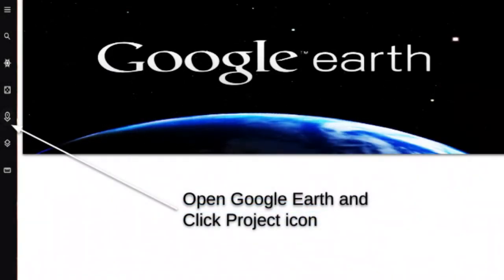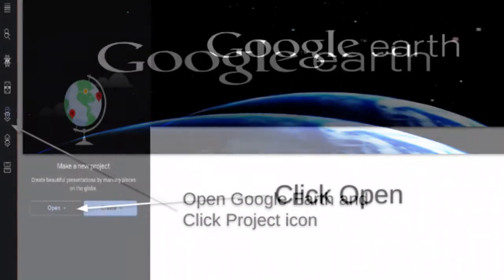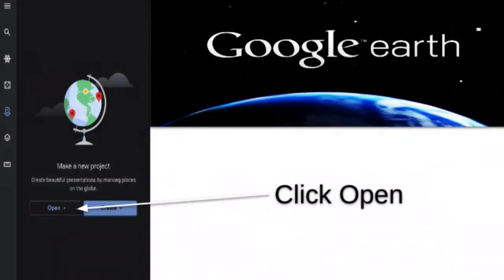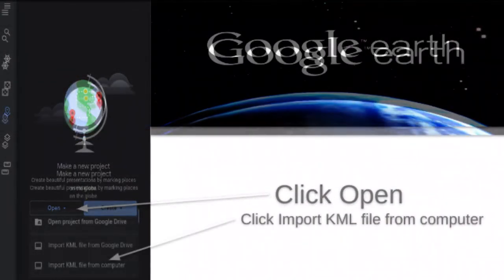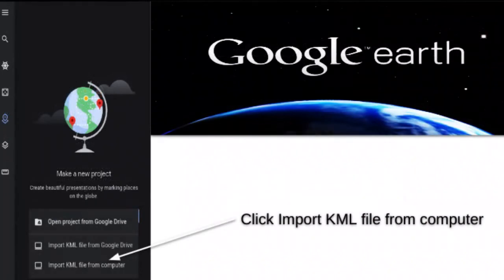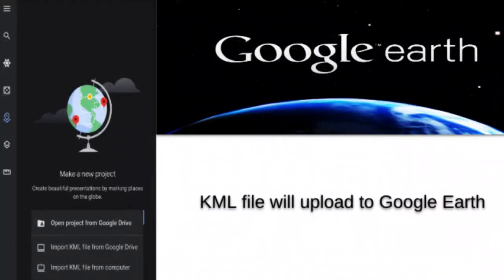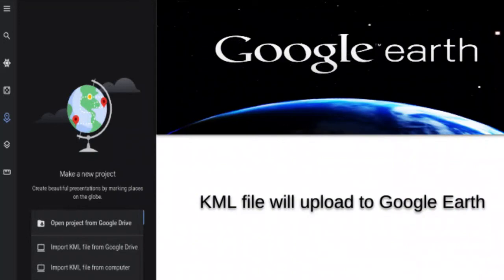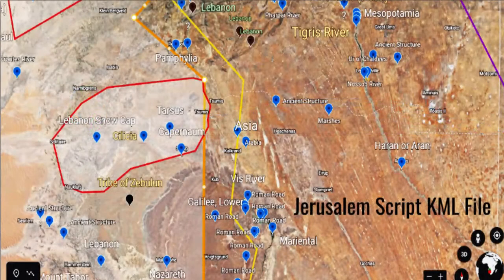Jerusalem Script KML File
Jerusalem Script KML File, get the KML File and begin your research by viewing the land of Africa and see how it really look through satellite, by using Google Earth.

1.Get Google Earth
2. Install Google Earth
3. Download Google Earth to your desktop or laptop
4. Get the link for the KML File and Download Link
5. Open Google Earth and click the Project Icon
6. Click OPEN
7. Click Import KML File from Computer
8. The File will upload to Google Earth
9. Begin your research of the Land of Israel in Namibia Southwest Africa.

The KML File is a file that is editable and viewers can edit, add, delete, and update the file with information from their own research of the land of Israel in Namibia. The KML File will be updated periodically as new research data will be found and placed in the File. Get the KML File and begin your research of the land of Israel in Namibia Southwest Africa in the Karas Region.